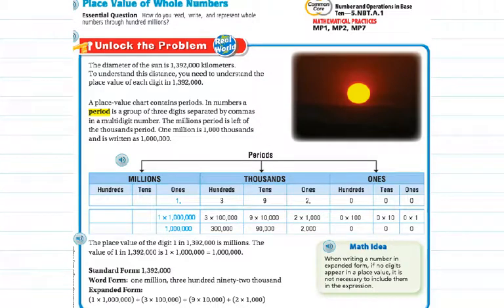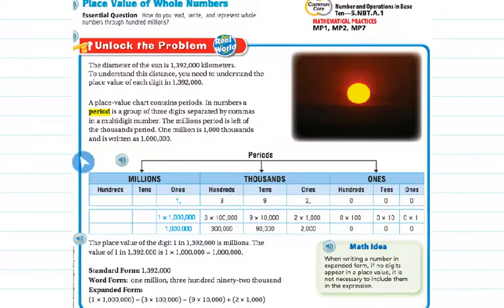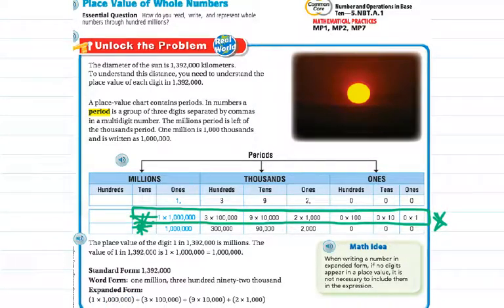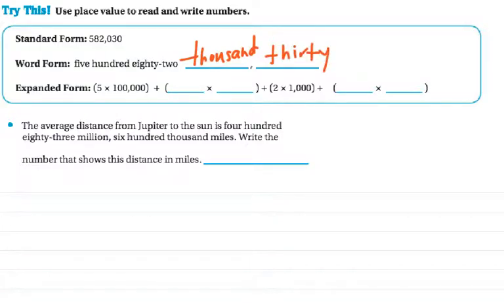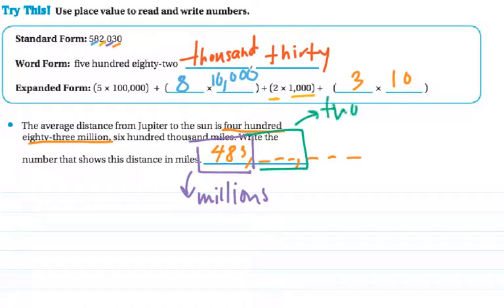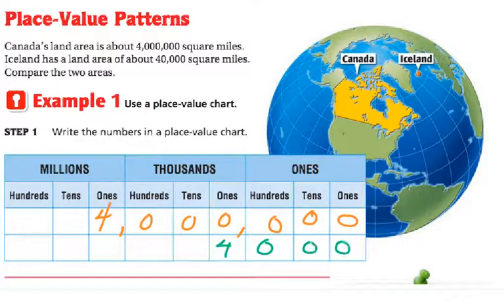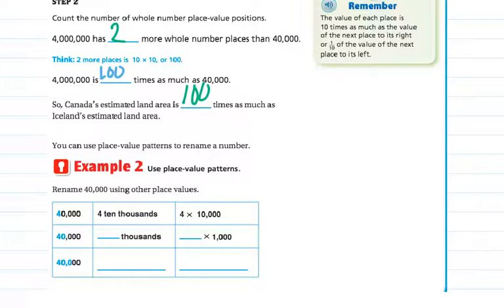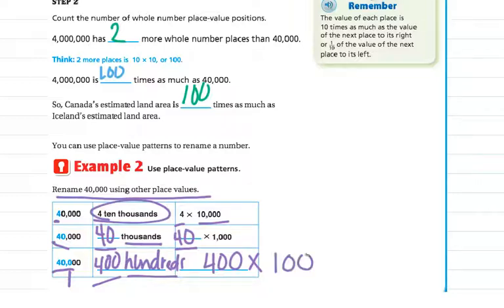Lesson 1.2 Place Value of Whole Numbers